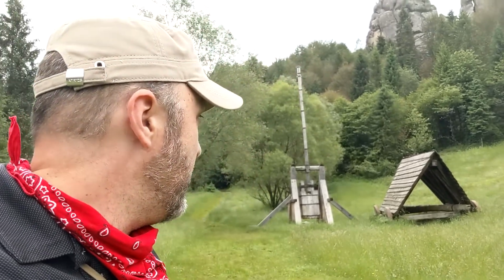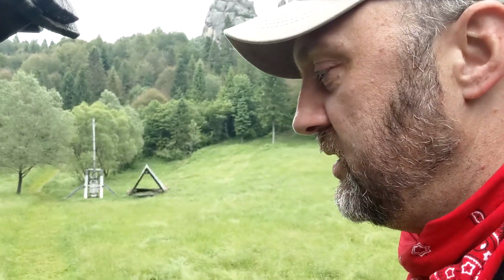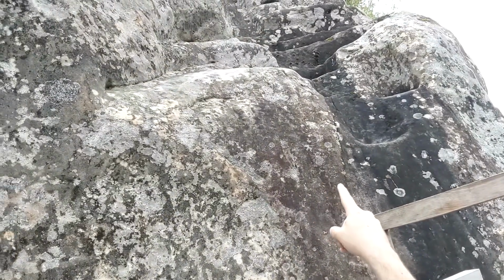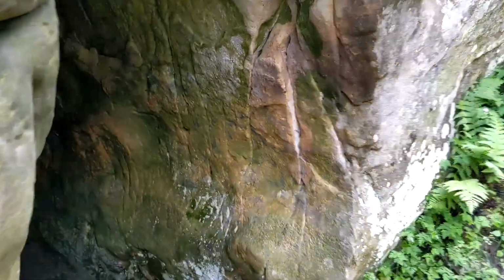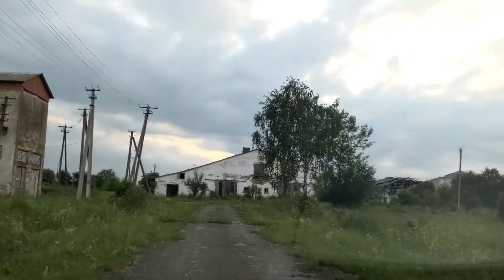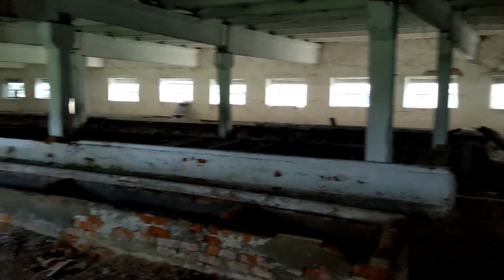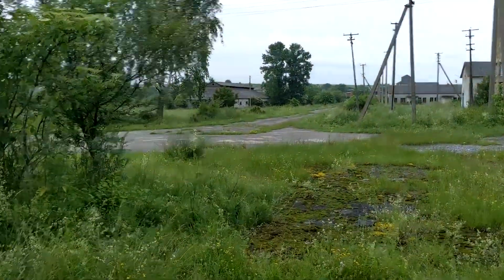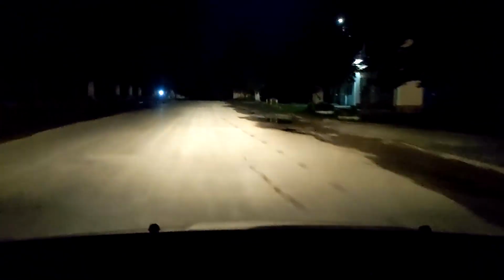Roadtrip Day 3 part 2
Ancient salt-road fortress site, a trebuchet, and old collective farm.